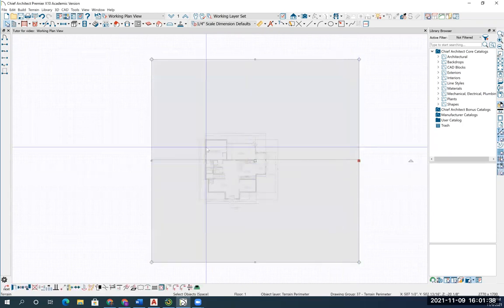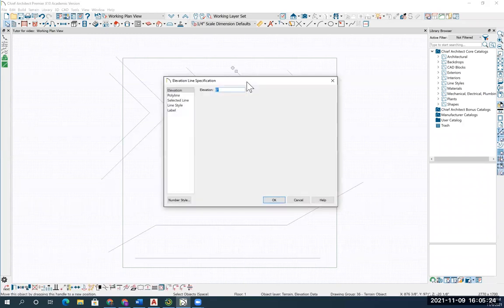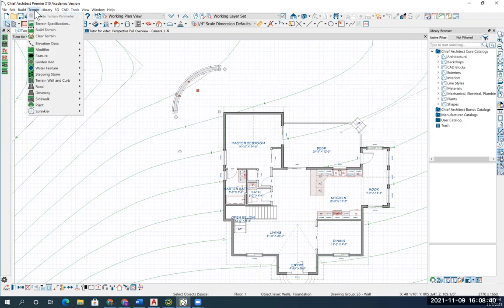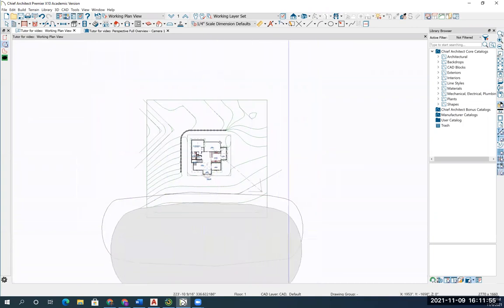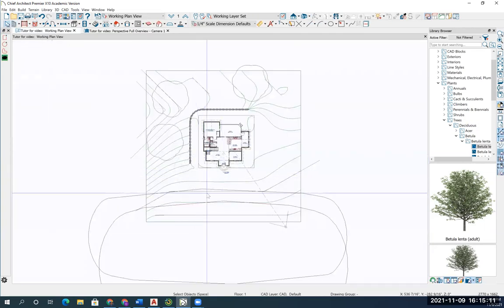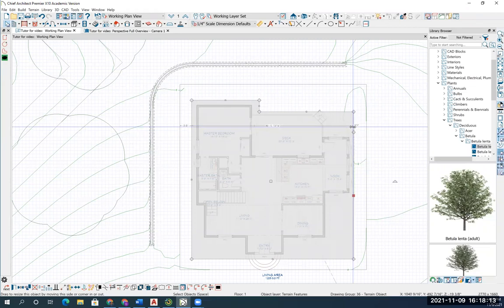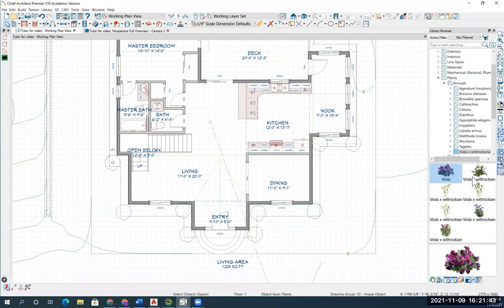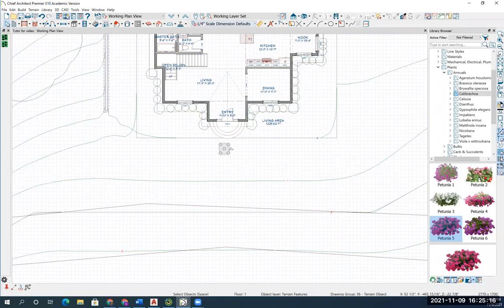Tutorial House Floorplan Part 10.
We will add Landscaping during this video. This will include the contouring of our property, the adding of a retaining wall. We will add a planter with flowers, a lake with sand and water and trees in the background for depth.